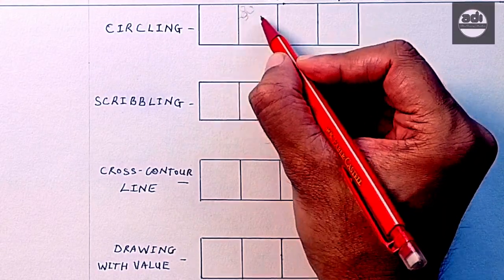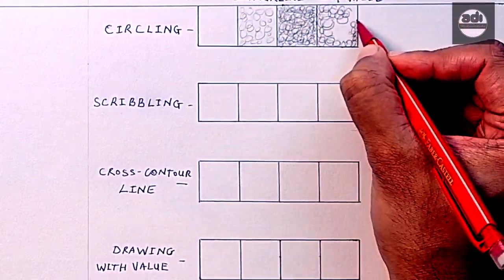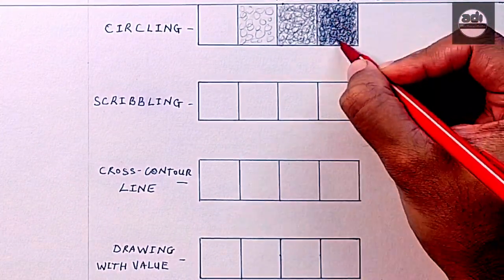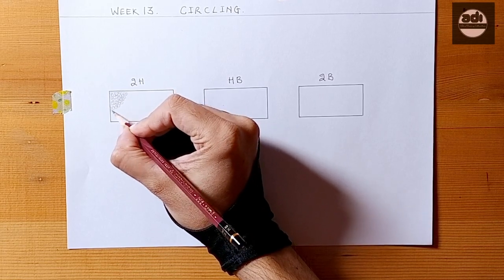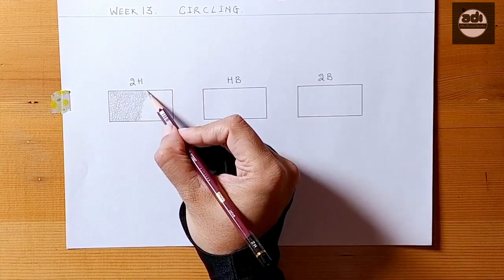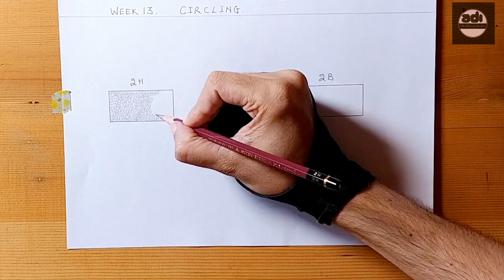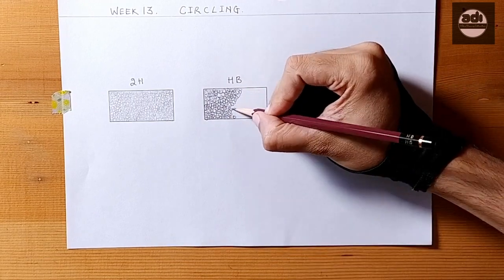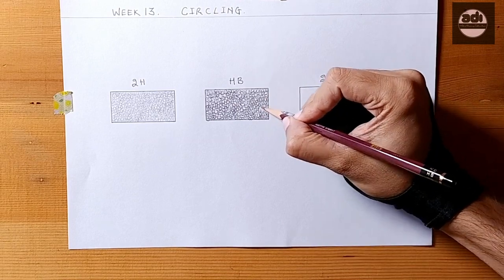Fundamentals Of Drawing - 5 Minutes A Day - Week 13 - Artist - Technique - Mark Making - Circling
In this video i talk about Circling a mark making technique.